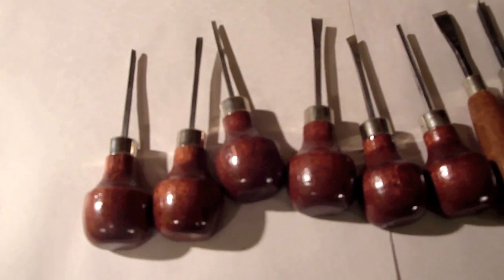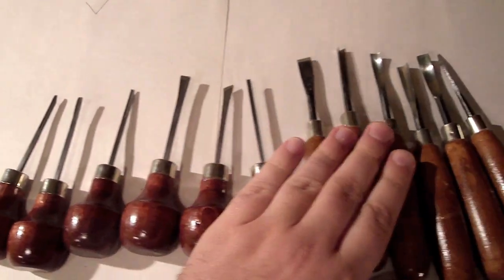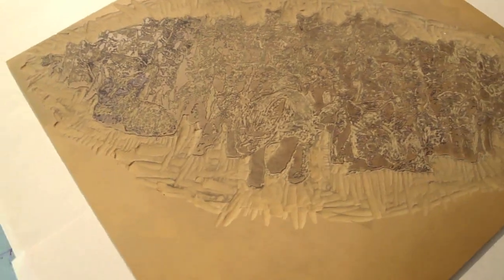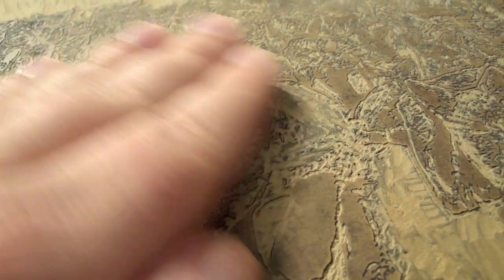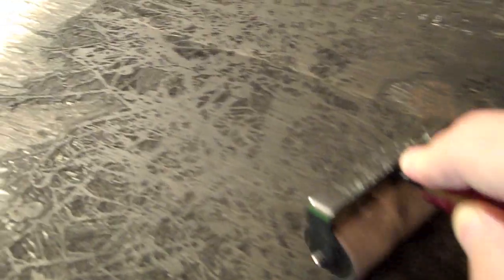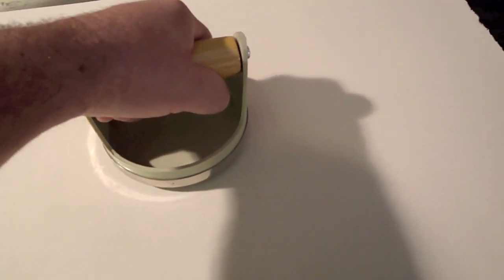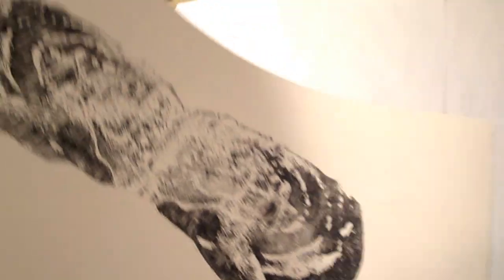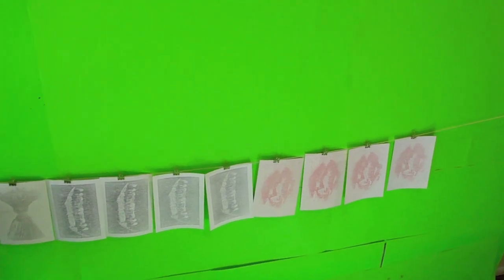Woodcut / wood block carving technique and demonstration beginer overview, Song of Solomon Art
A brief overview explaining the ancient wood block carving technique I used in my art show at Art Gallery Tupos.  I'm not an expert.  But I went for it.  And had fun.  See my tools, wood choice, finished block, brayer, inking, paper placement, print, watercolor, and final series. kozo. arches. stonehenge. paper.
Woodcut—occasionally known as xylography—is a relief printing artistic technique in printmaking in which an image is carved into the surface of a block of wood, with the printing parts remaining level with the surface while the non-printing parts are removed, typically with gouges. The areas to show 'white' are cut away with a knife or chisel, leaving the characters or image to show in 'black' at the original surface level. The block is cut along the grain of the wood (unlike wood engraving where the block is cut in the end-grain). In Europe beechwood was most commonly used[citation needed]; in Japan, a special type of cherry wood was used[citation needed].

The surface is covered with ink by rolling over the surface with an ink-covered roller (brayer), leaving ink upon the flat surface but not in the non-printing areas.

Multiple colors can be printed by keying the paper to a frame around the woodblocks (where a different block is used for each color). The art of carving the woodcut can be called "xylography", but this is rarely used in English for images alone, although that and "xylographic" are used in connection with blockbooks, which are small books containing text and images in the same block. Single-leaf woodcut is a term for a woodcut presented as a single image or print, as opposed to a book illustration.